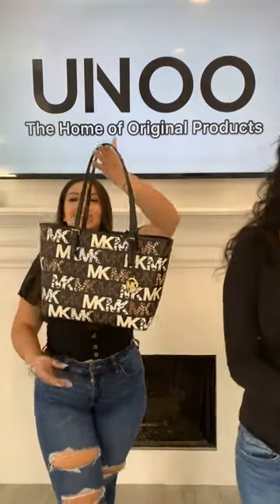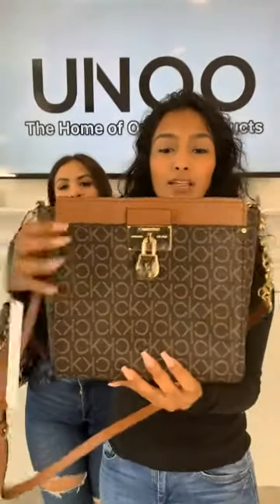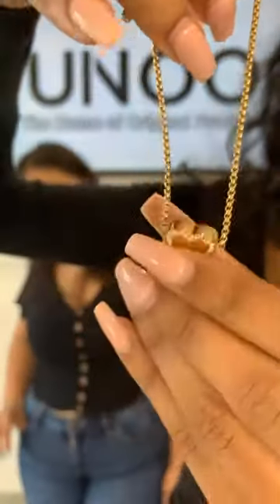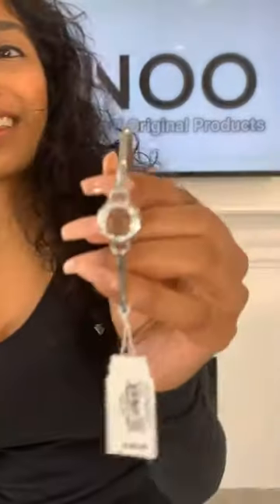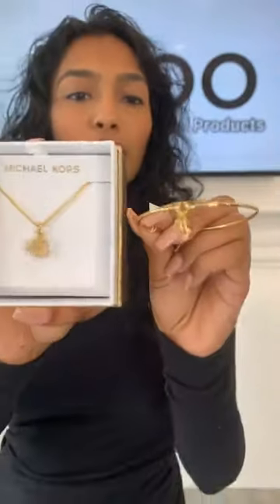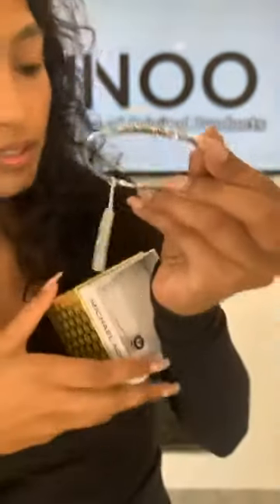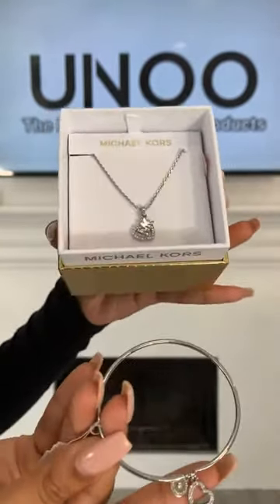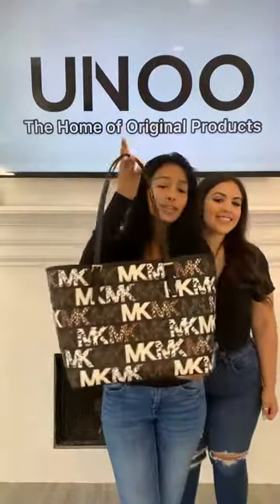Michael Kors Jewelry Combos